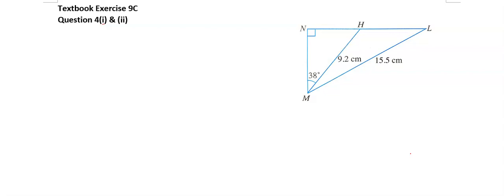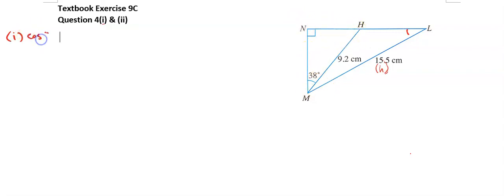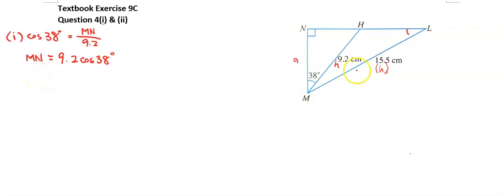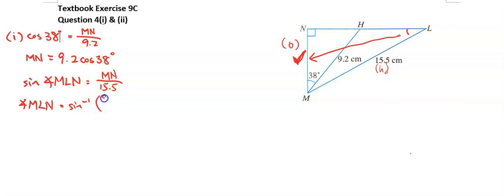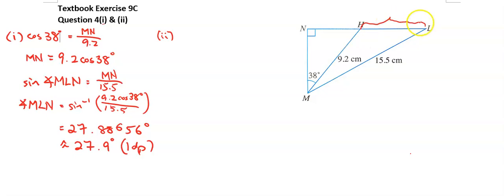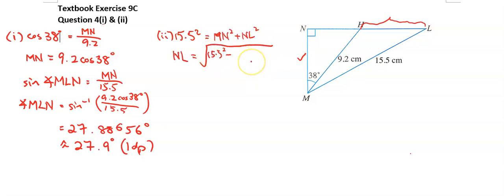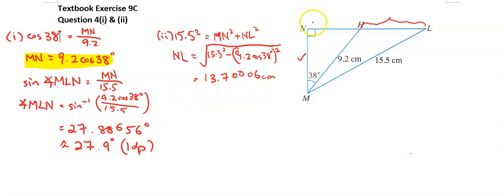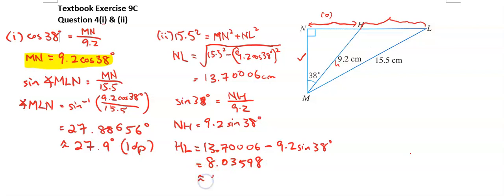Sec2 Math Ex9CQ4i&ii